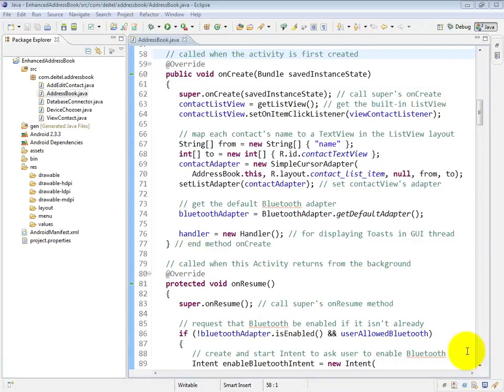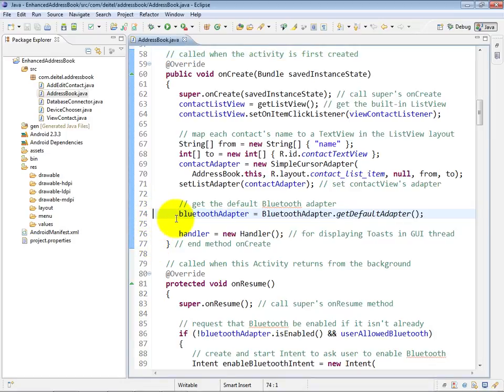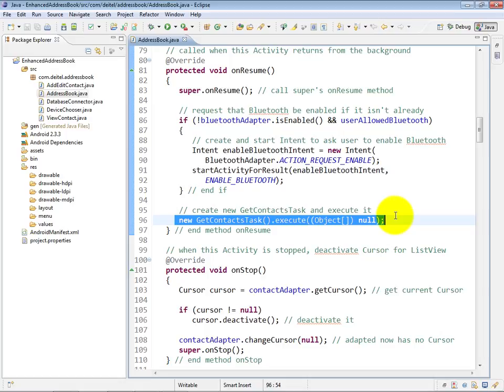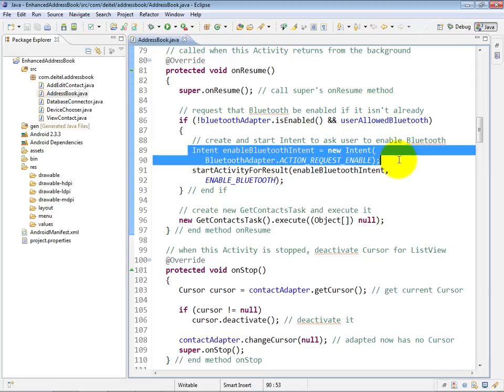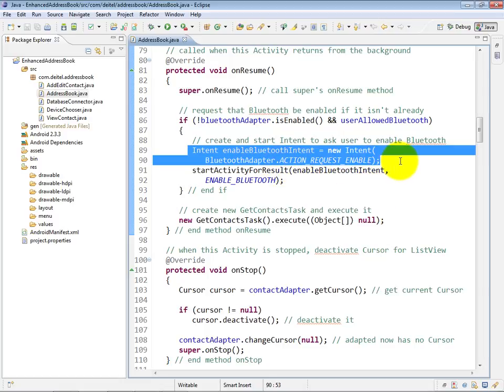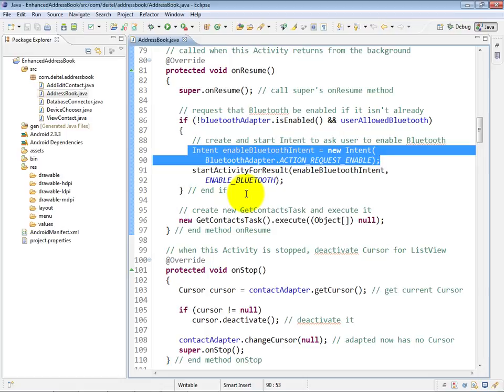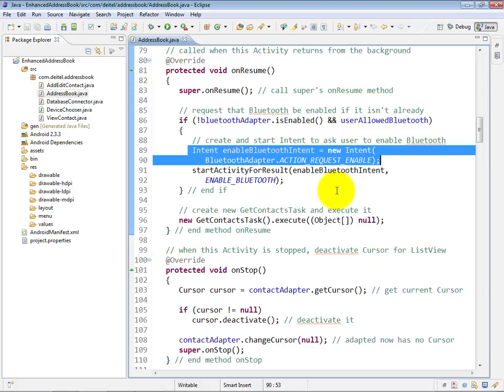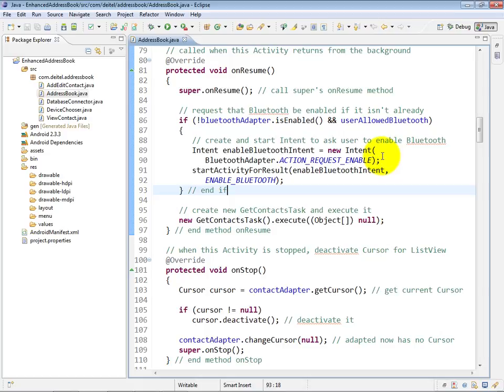lesson17 07 AddressBook java Updated Activity methods onCreate